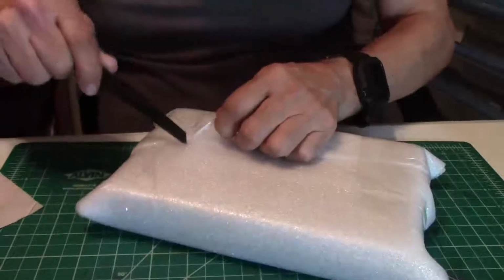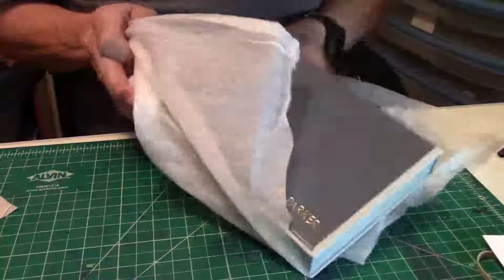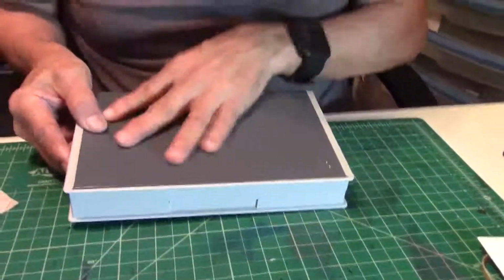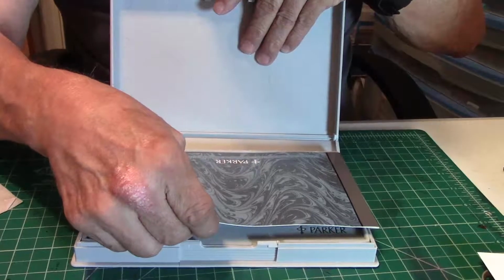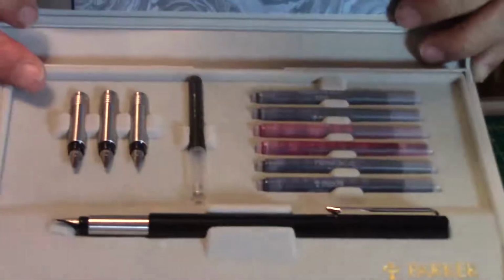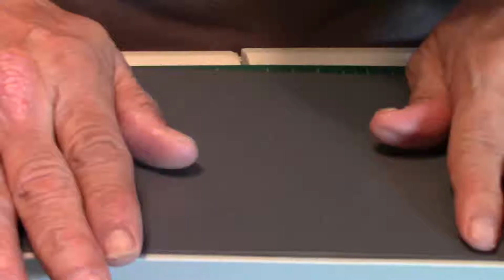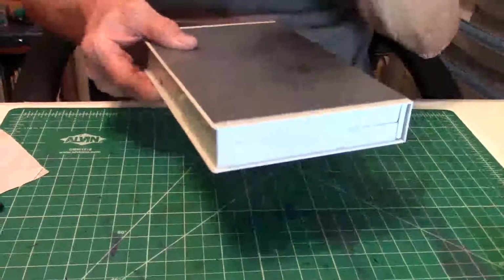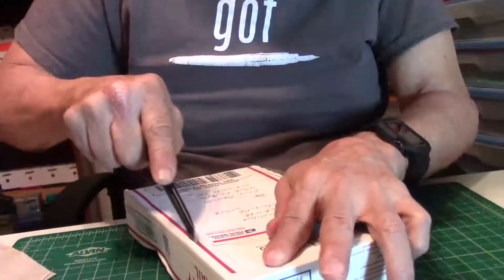Mail Call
Unboxing the mail.  Episode 1090.

LIKE:  Did you like this video?  Please hit the "like" button!